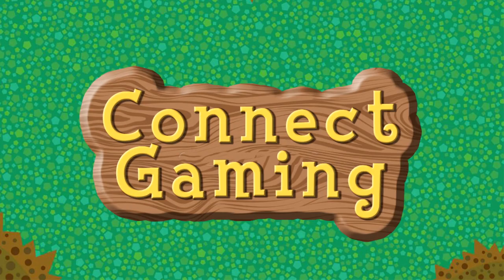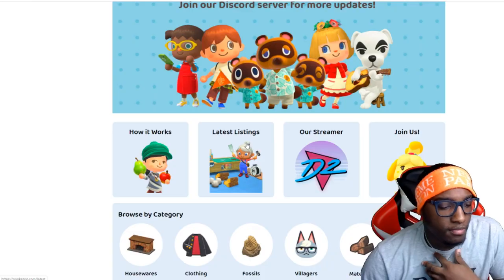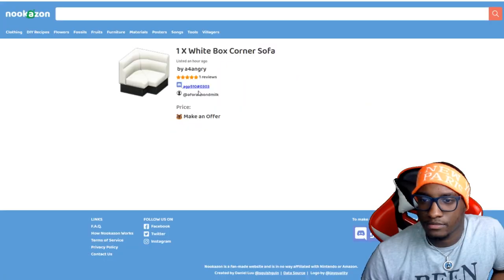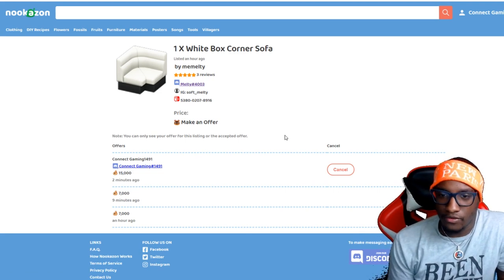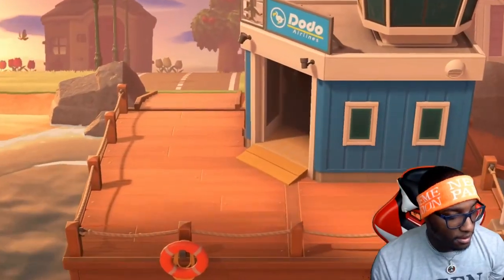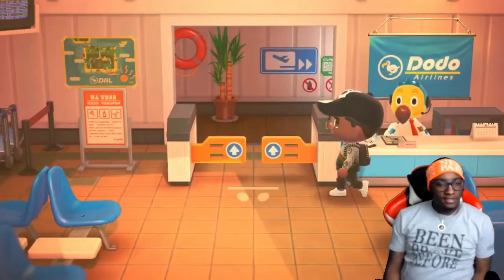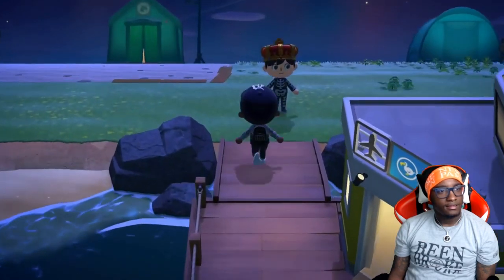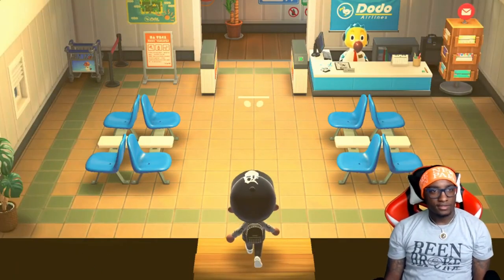Using NOOKAZON for the first time... I GOT FINESSED? (Animal Crossing New Horizons)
Using NOOKAZON for the first time... (Animal Crossing New Horizons)
It's like amazon for animal crossing lol